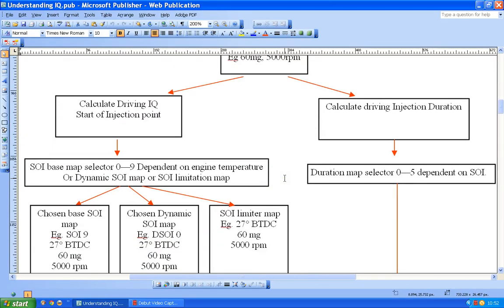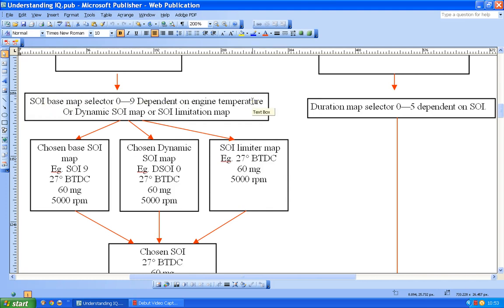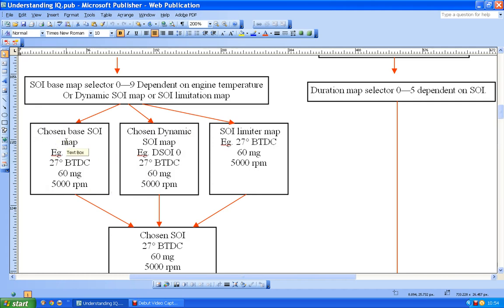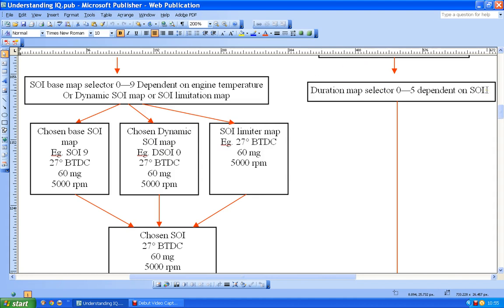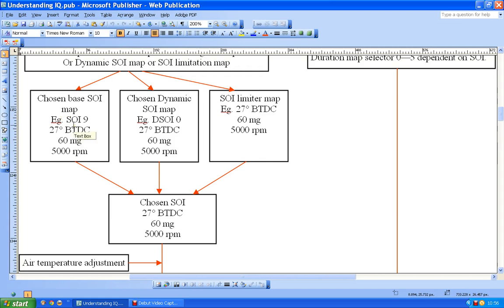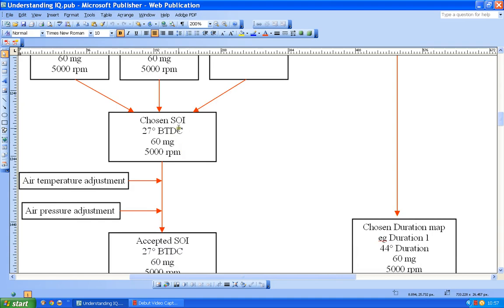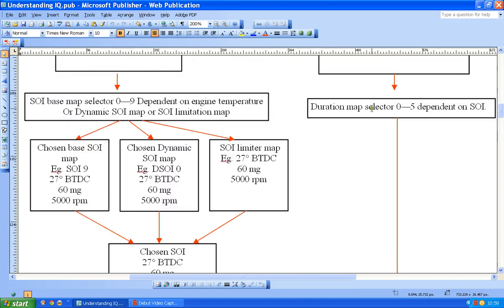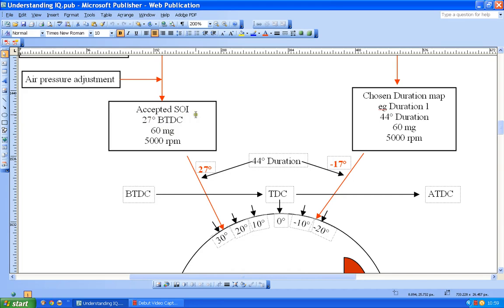220 Understanding EDC16 fueling (Part 4)